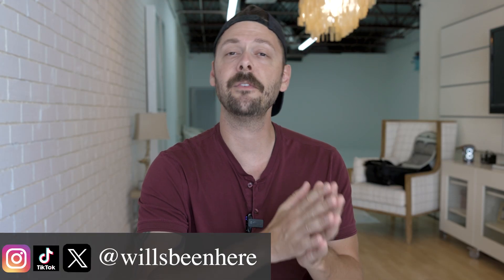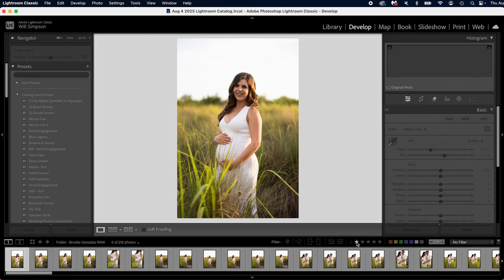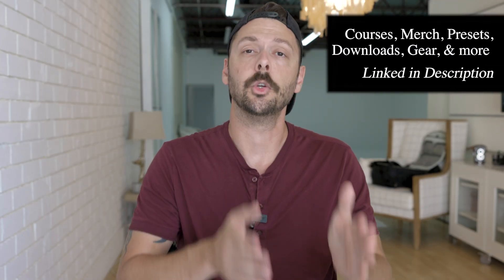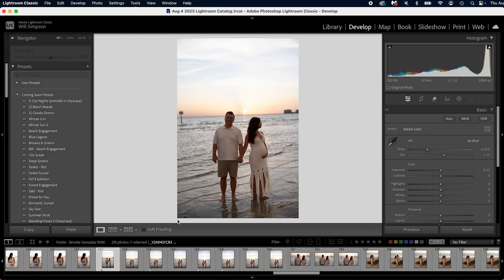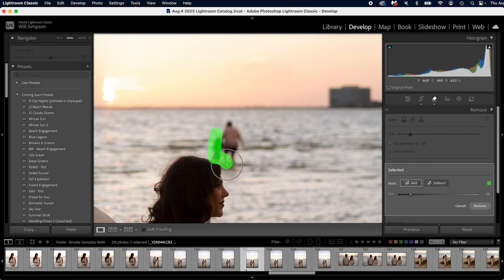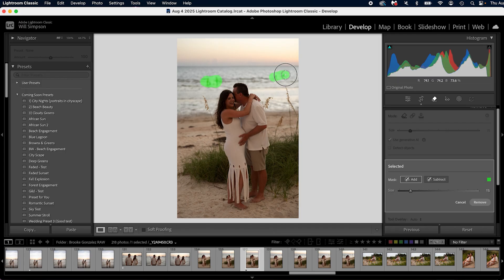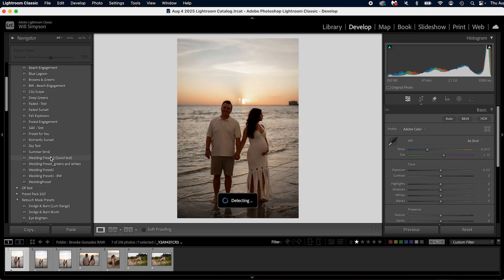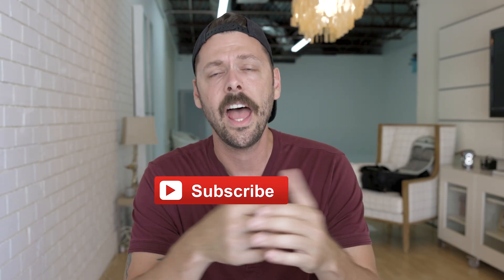You’ve Been Culling Photos WRONG – This Changes Everything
In this Lightroom workflow tutorial, I show you how to cull photos in Lightroom faster than ever — and introduce you to a Lightroom editing workflow that almost no photographers are using. This method that I developed was because of slow downs I was experiencing with the new Mask update a while back. With this new method, you will speed up your photo editing process dramatically, whether you’re working on weddings, portraits, or landscapes.

I am going to cover a summary of the Lightroom culling process and then we get into the developed editing workflow secret sauce that can cut your time in half while still delivering pro-quality results.

Whether you're a beginner learning Lightroom or seasoned photographer who wants to speed up Lightroom editing and improve their efficiency, you'll probably learn something here.

Wedding Strap

15’ Tether Cable
32” 5-1 Reflector